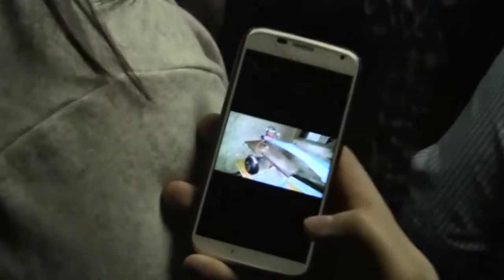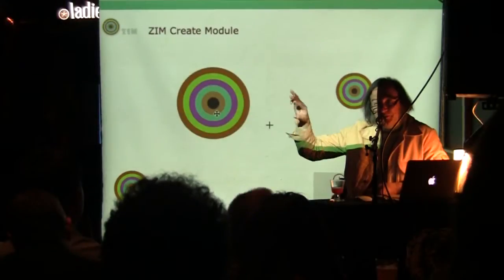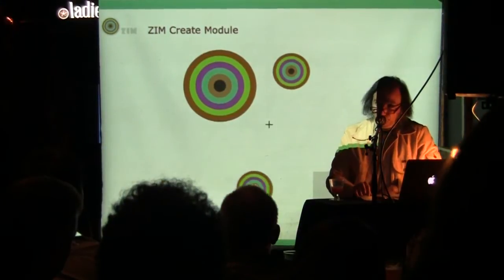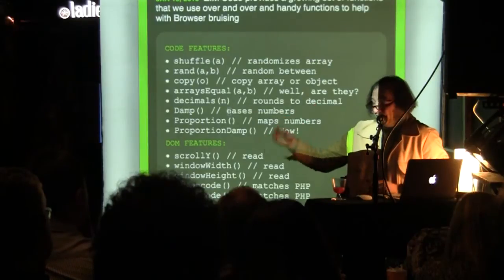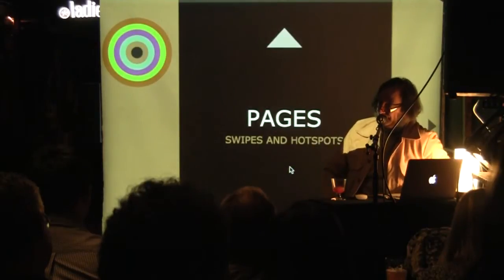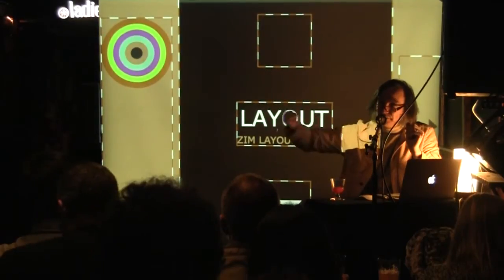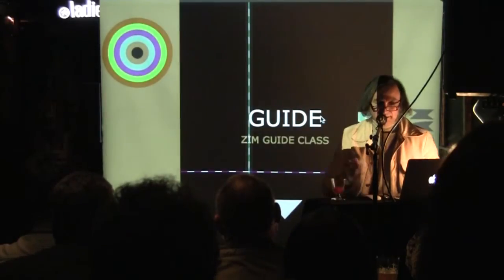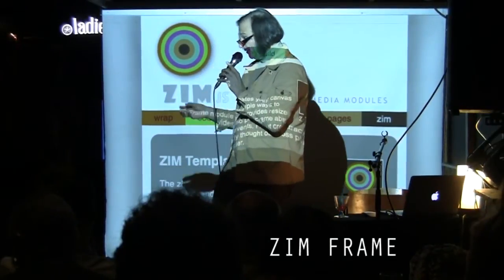ZIM js - HTML5 Canvas BOM Components, Adaptive Design, Drag and Drop Hit Test JavaScript Framework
ZIM js adds advanced Interactive Media functionality to the HTML 5 Canvas.  ZIM for the most part sits on top of CreateJS which among other things, gives a Bitmap Object Model - the BOM.  ZIM then adds one line Drag and Drop, five different Hit Tests, components like buttons, panes, steppers, etc. a page swiping model with adaptive and responsive layouts, hotspots, grids, guides - this and much more, all on the HTML 5 Canvas side.  ZIM is free, mobile ready and well documented.  We present a video by the ZIM creator, Two-time Canadian New Media Award winner, Dan Zen at the CreateInTO user group in the somewhat noisy Handlebar in Kensington Market, Toronto, Ontario, Canada.